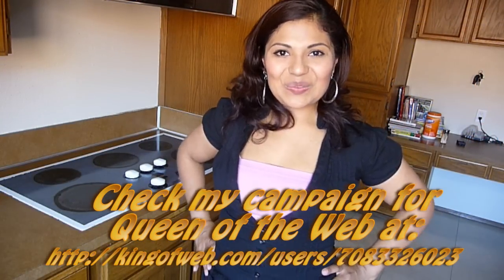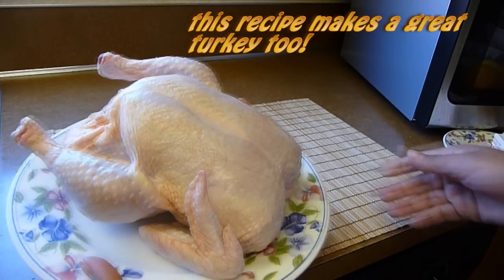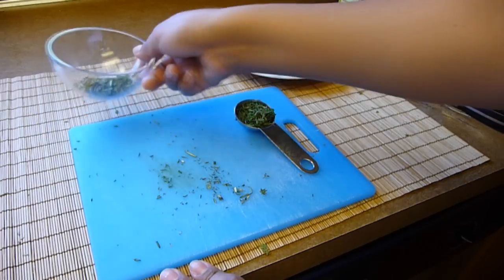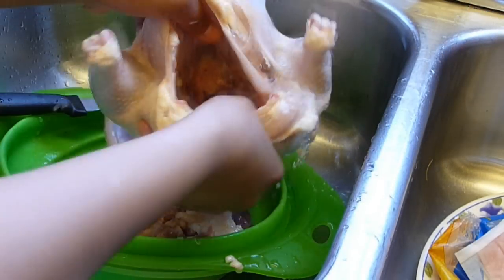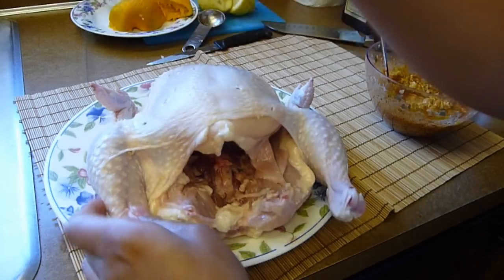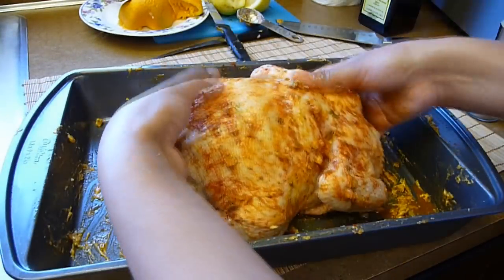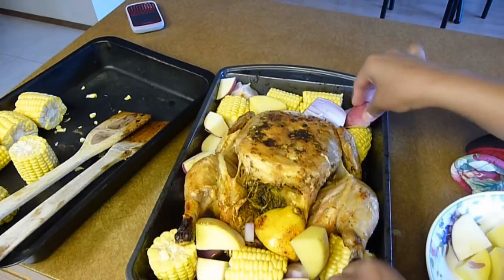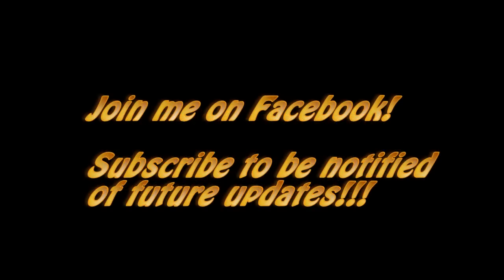Oven Roasted Chicken